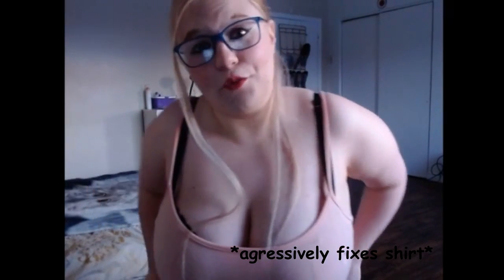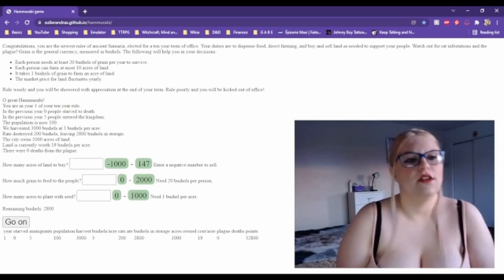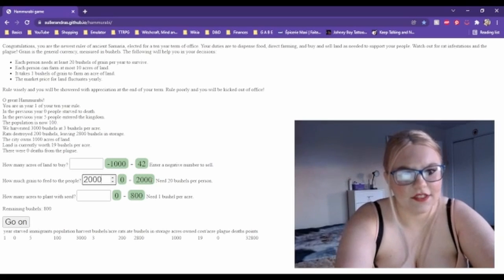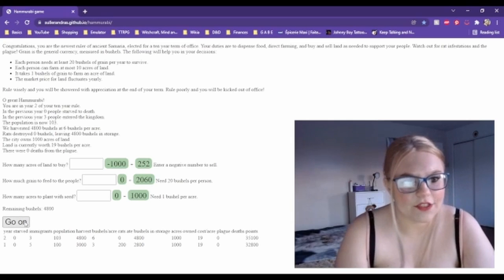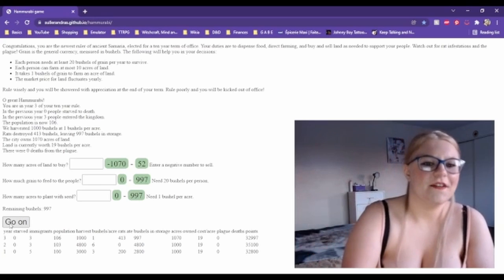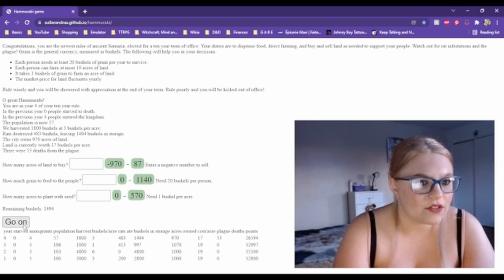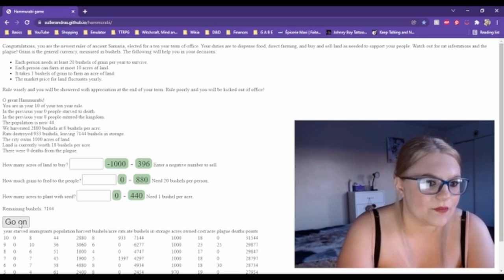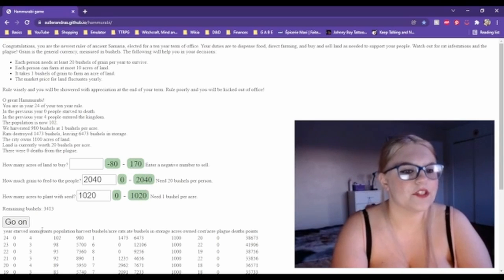HAMMURABI | Noob Revioos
Today I will be trying my hand at Hammurabi. I know they didn't have a lot to work with but why is it always math??

Dance Till You Die by HoliznaCC0

My name's Cassandra Vazquez I am an aspiring actor and singer from Quebec. Here you will find an interesting array of fun videos including reactions, music, vlogs, fashion and much more! It's a video buffet filled with delicious content!
Hope to see you all soon Xx